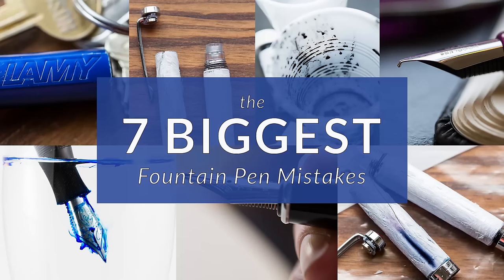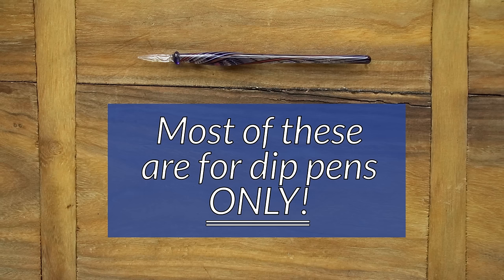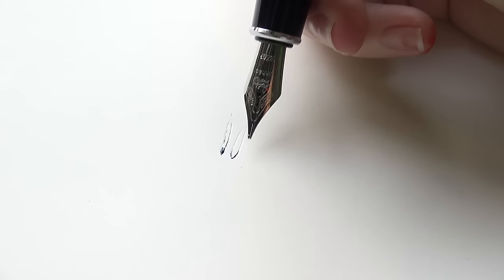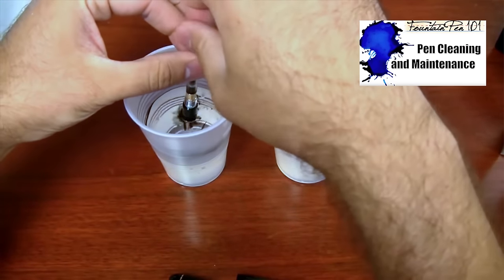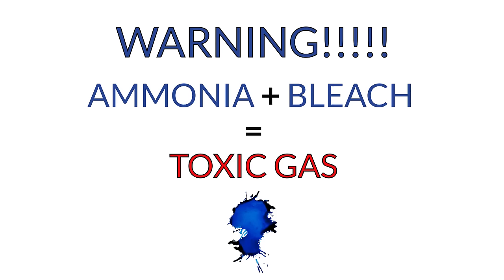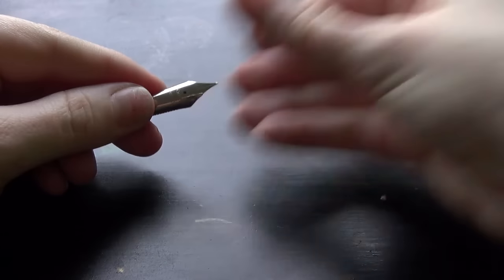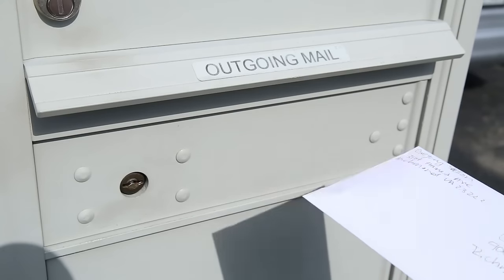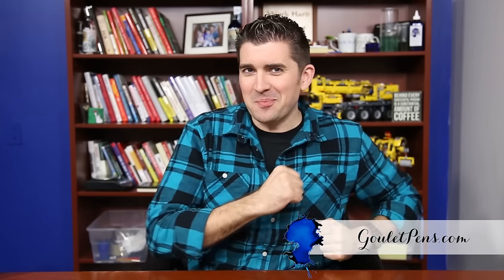The 7 Biggest Fountain Pen Mistakes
We all make mistakes, especially when first learning how to use a fountain pen. Having learned from the error of our own ways and from the vast amount of feedback and experiences we hear from customers, we've compiled a list of the biggest mistakes we see made with fountain pens. Hopefully, now that you know them, you can avoid the disastrous results...

TIMESTAMPS:
0:00 Introduction
0:21 Carrying Your Fountain Pen in Your Pocket With Your Keys
0:52 Using Calligraphy Ink in Your Fountain Pen
1:37 Writing With Too Much Pressure
2:18 Not Cleaning Your Fountain Pen
3:01 Cleaning Your Fountain Pen With Rubbing Alcohol or Acetone
3:48 Dropping Your Fountain Pen Nib Down
4:53 Not Using Your Fountain Pen!!!

What's your biggest fountain pen mistake?